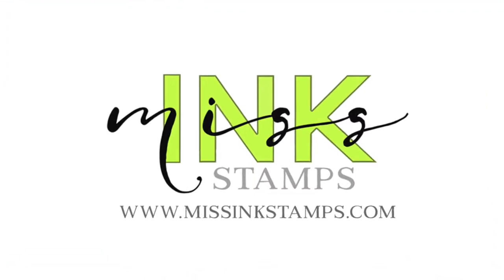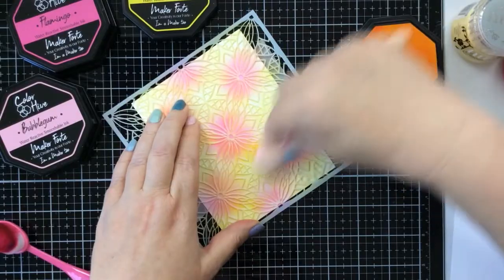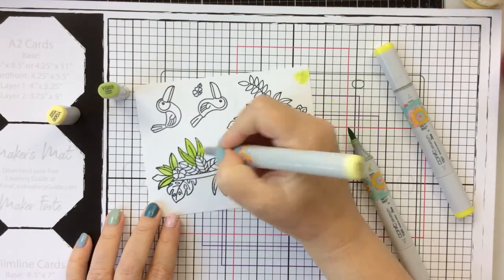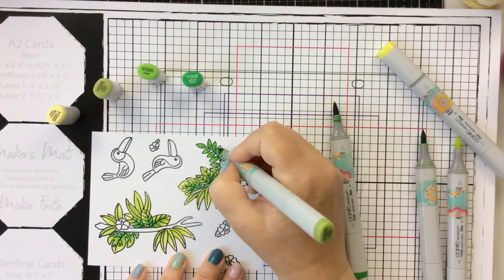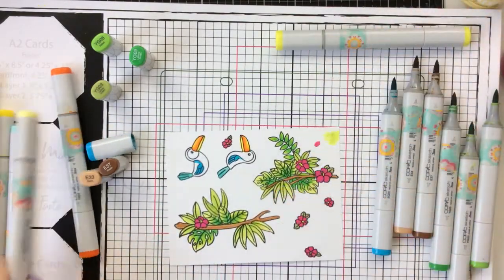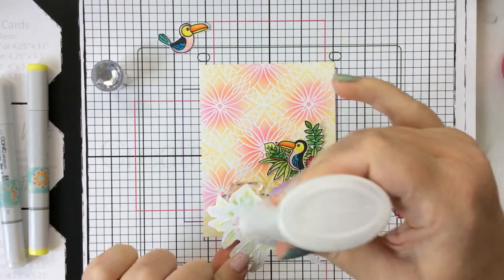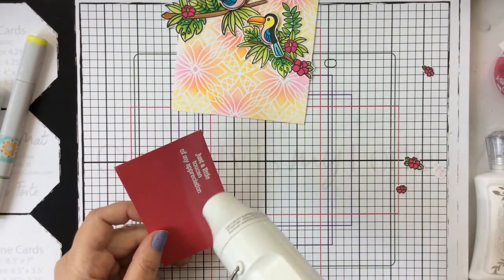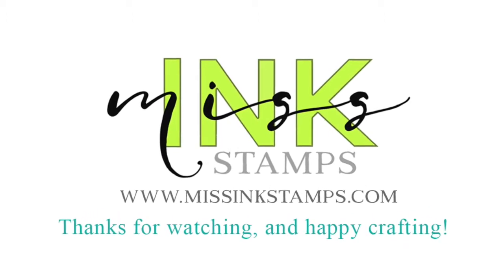Tropical Background with Pretty Birds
Join Kari as she creates a tropical background with Pretty Birds stamp set and one of our new stencils!

• 3M Scotch 1/2-Inch by 36-Yard Double-Sided Foam Tape

• Tools - Maker's Mat - Maker Forte - 50 pack | Maker Forte